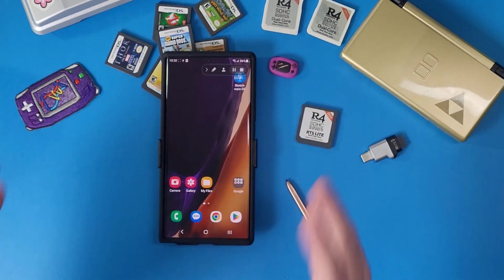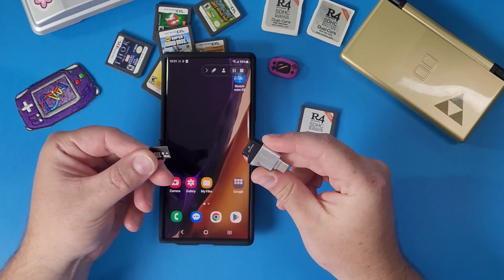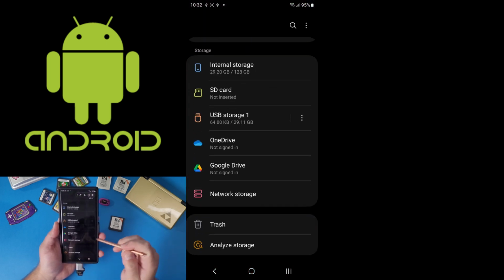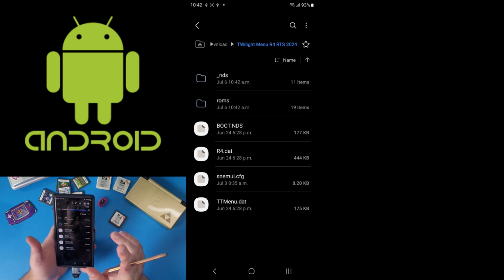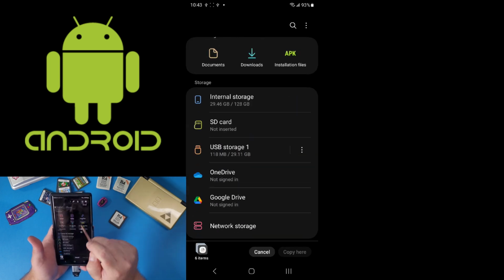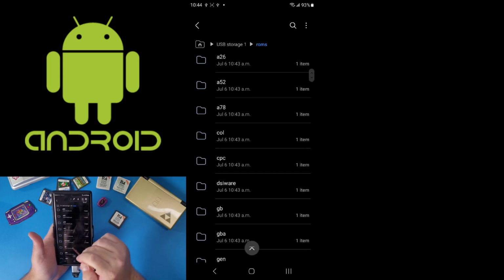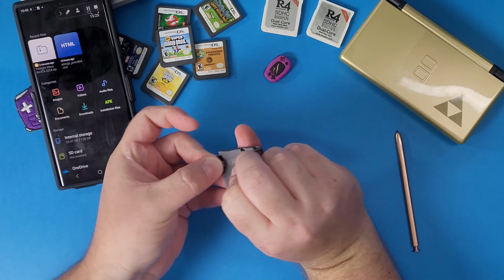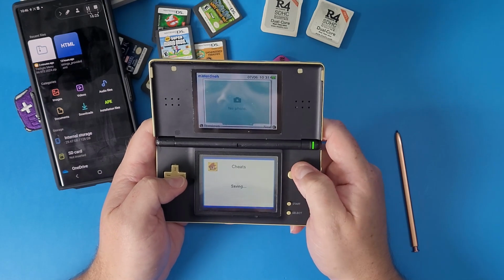Setup Your R4 Card With Android Phone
BaByee!